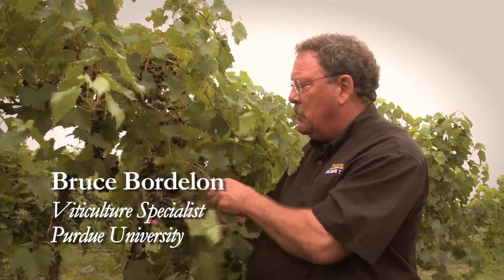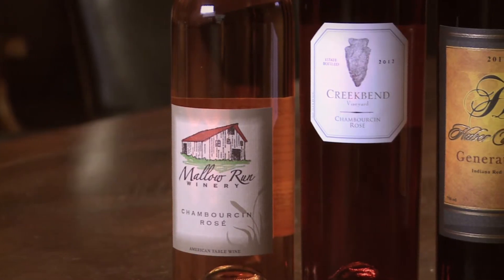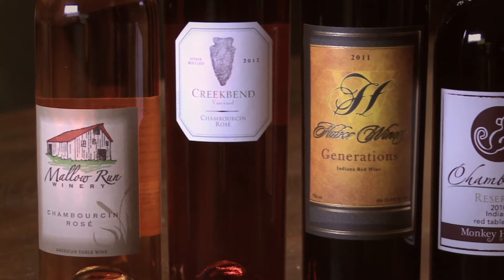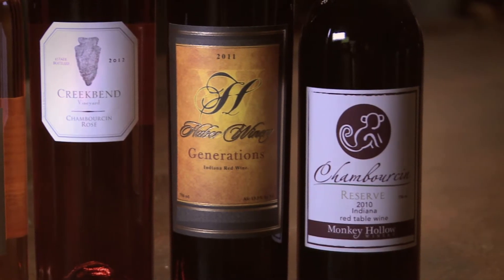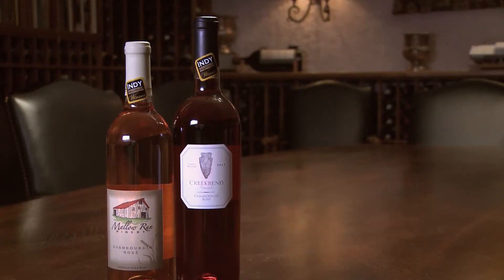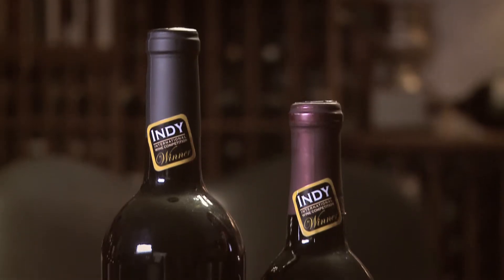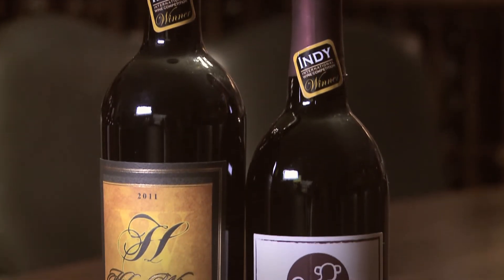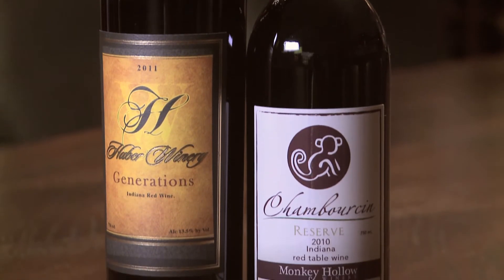Through the Grapevine: Chambourcin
Purdue viticulture specialist Bruce Bordelon showcases Chambourcin grapes, Indiana's most widely grown red variety. Chambourcin produces a rich, semi-dry table wine with notes of cherry and blackberry.